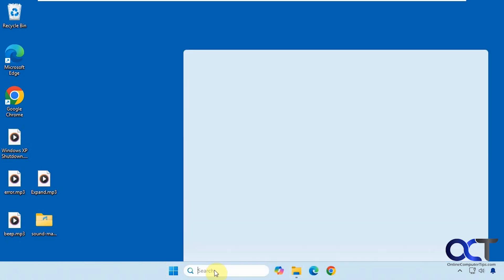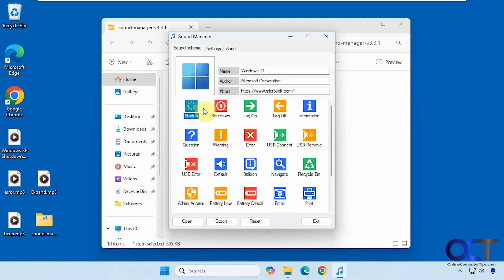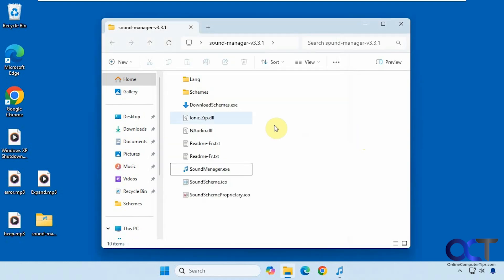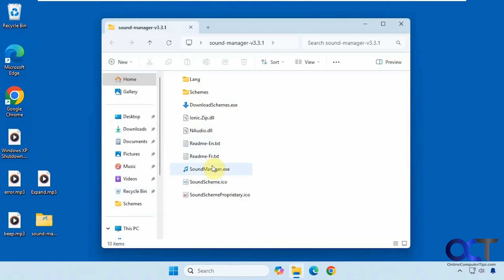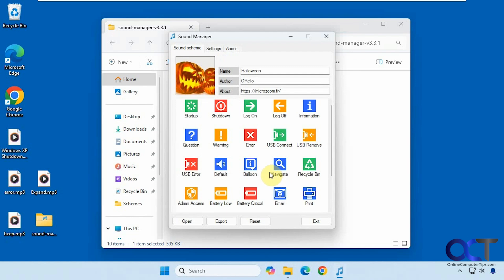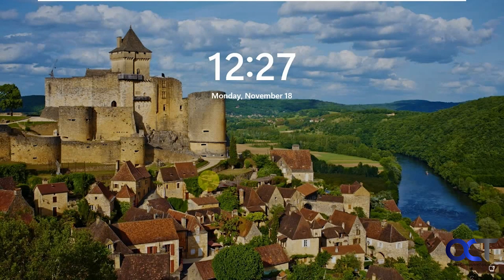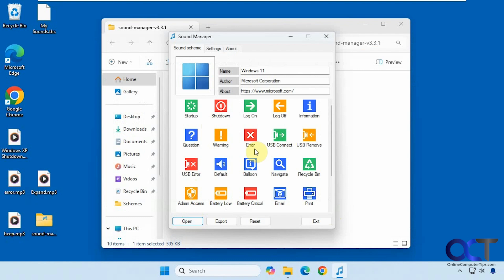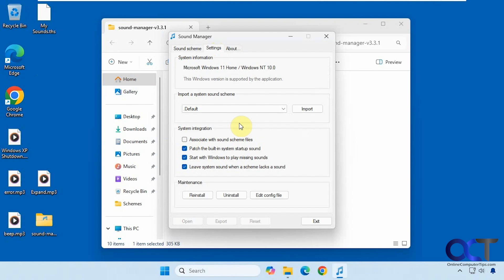Change Your Windows Sounds & Create Custom Sound Themes with Sound Manager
If you are the type who likes to have sounds for events in Windows such as startup, shutdown, logoff and errors & warnings, you can now create custom sound schemes using a free app called Sound Manager. This program also allows you to download new themes such as sounds for Windows XP, Linux, holidays, games and entertainment.

Here is link where you can download the free Sound Manger app.